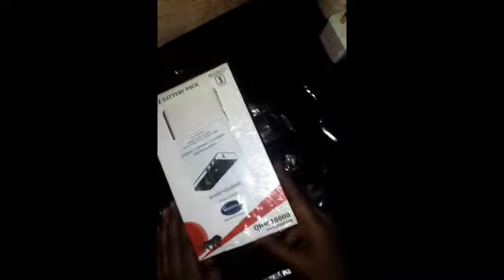Quantum 10k may power bank